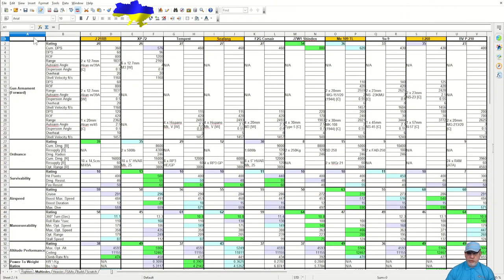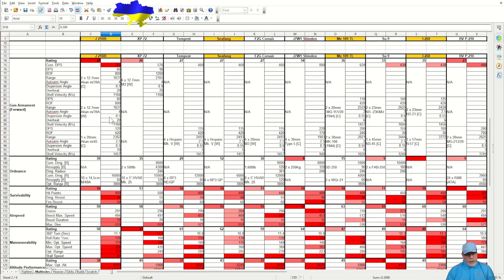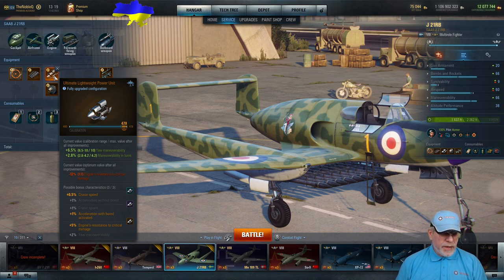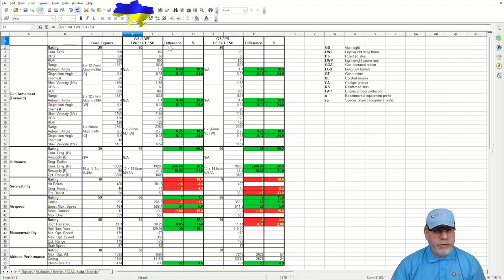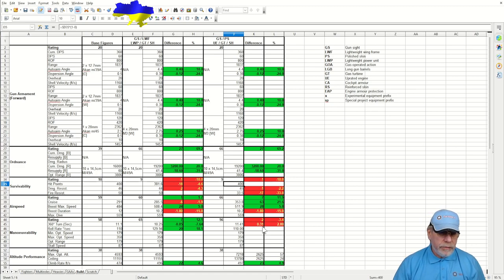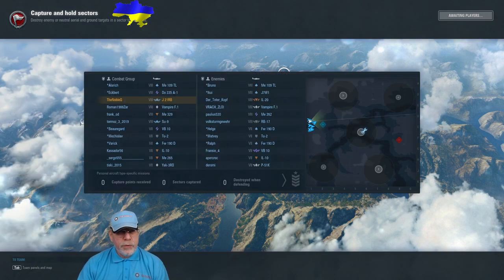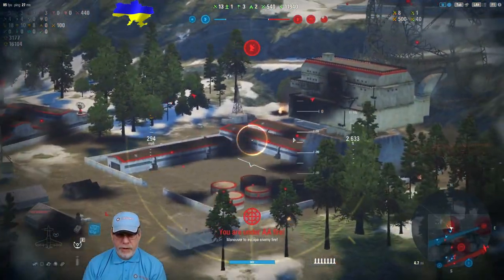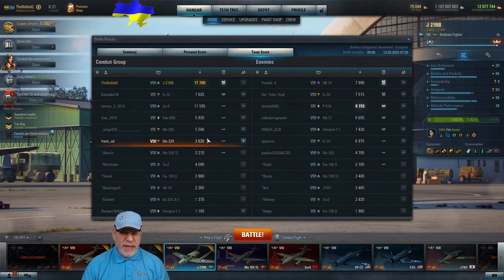World Of Warplanes: A Full Review Of The J 21RB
This video is a full review of the tier 8 premium Swedish multirole fighter, the SAAB J 21RB.  I analyse and compare its statistics to the other tier 8 multiroles, I explain how I set the aircraft up and how you might do it differently, I discuss crew skills to suit my preferred set up, show you the post-build effects of my build and an alternative, then demonstrate what the plane can do with some Winged Legend gameplay.

00:00 Introduction
00:12 First Impressions
02:11 The Plane's Statistics Analysed And Compared
10:20 How I Set The Plane Up
17:28 Crew Skills
18:44 Post-build Effects
27:36 Map Strategy And Tactics
30:13 The Battle
39:05 Results Review
41:41 Final Thoughts
42:19 Bonus Feature: An Extra Battle